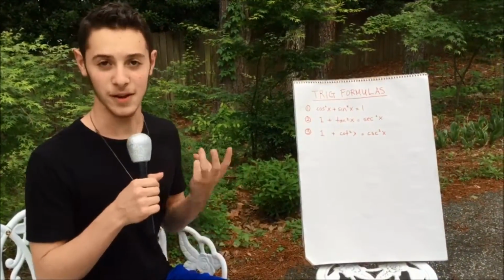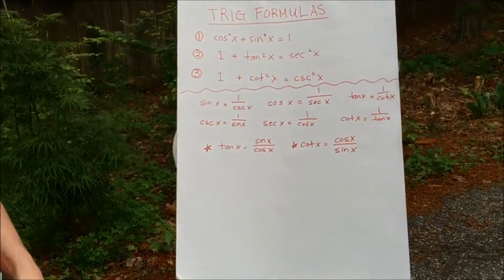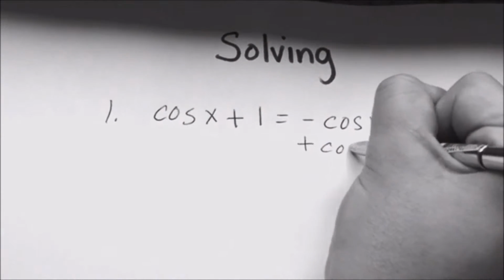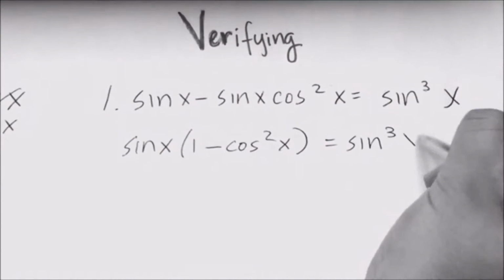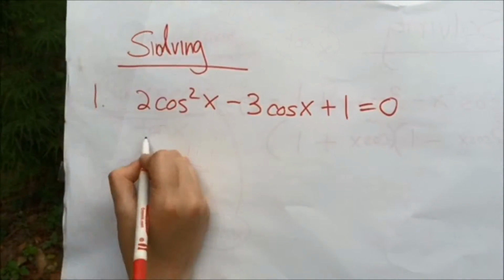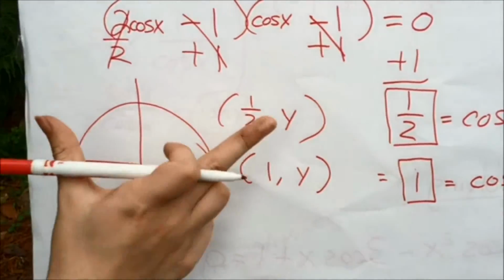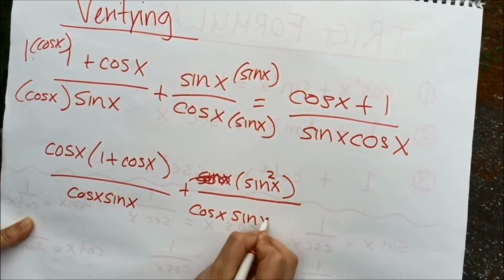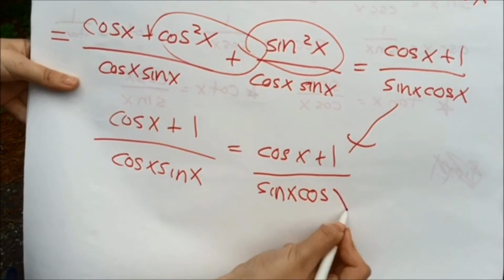math project - trig equations